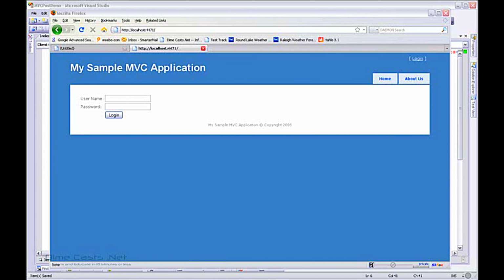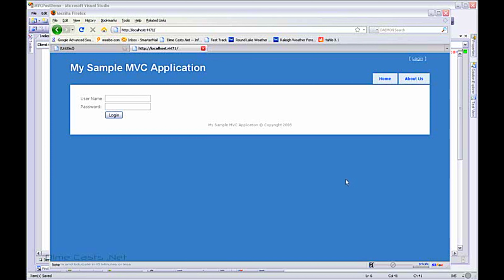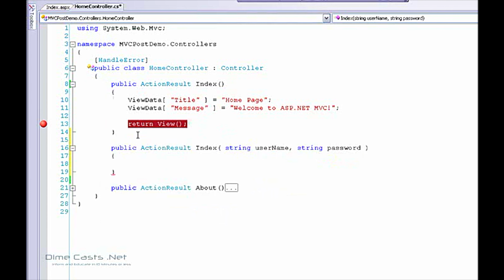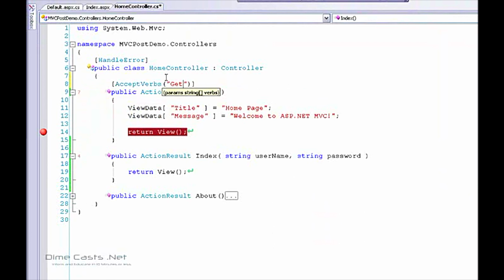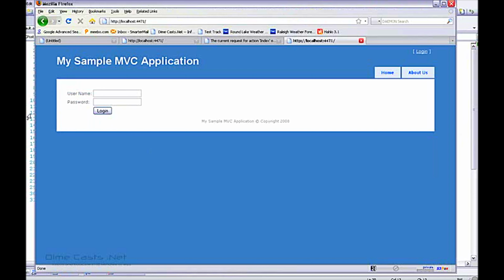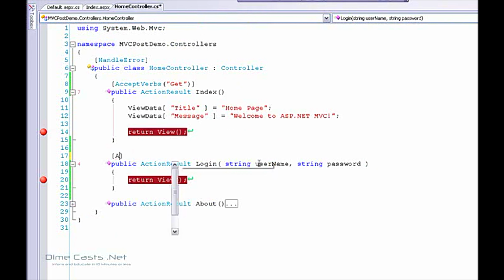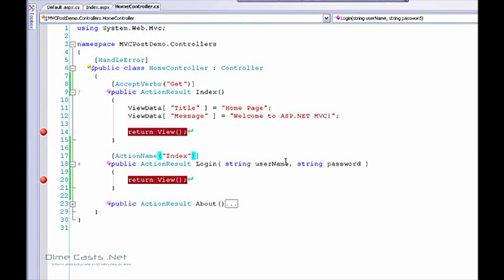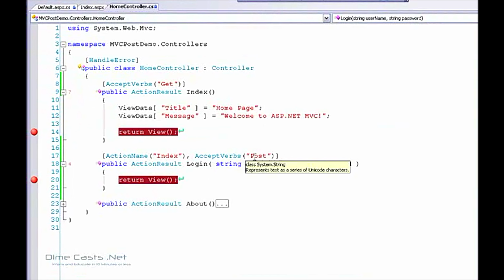Leveraging the power of ActionName and AcceptVerbs in Asp.Net MVC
Episode #58

In this episode you will learn how to leverage the power of a few key controller attributes that are part of the Asp.Net MVC framework.

We will show you how you can use ActionName and AcceptVerbs to simplify your life and make your controllers more robust.

Author: Derik Whittaker
Level: Intermediate
Recorded on: 10/25/2008

programming